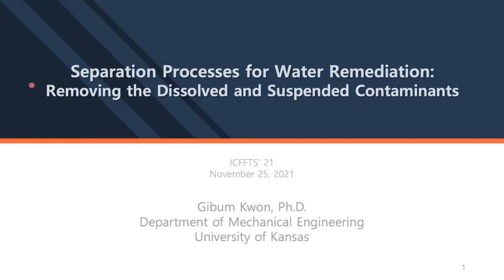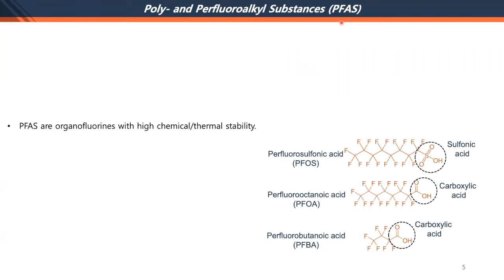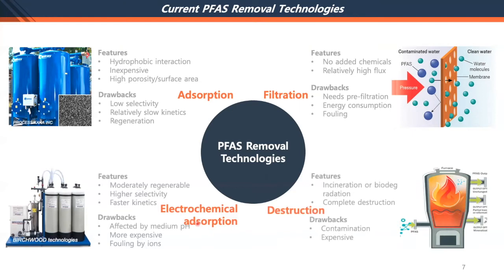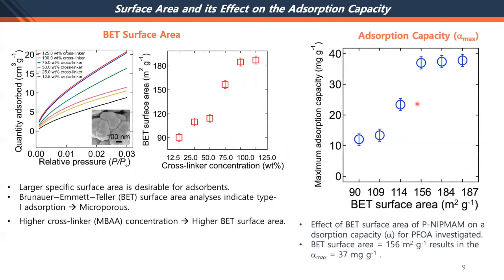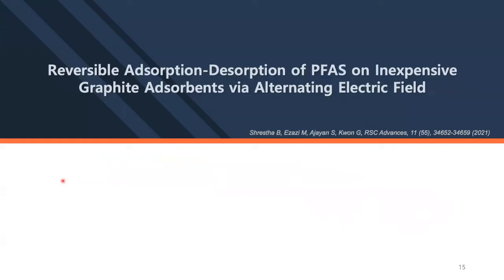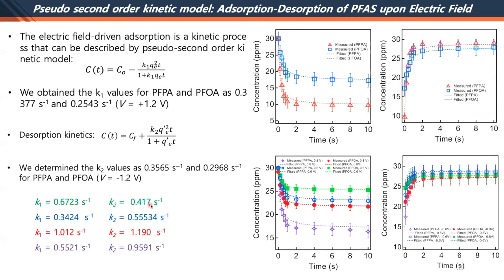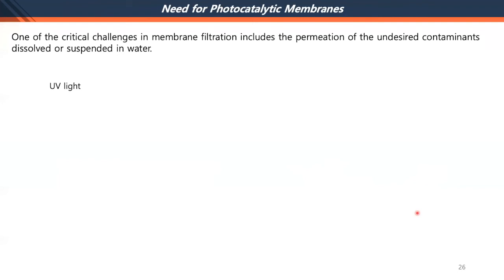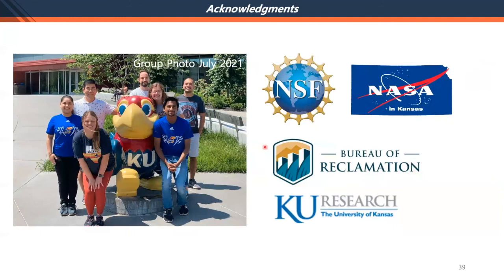Manipulating Solid-Liquid Interfacial Interactions for Designing Surfaces ..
Gibum Kwon is an assistant professor of Department of Mechanical Engineering at the University of Kansas. He received his Ph.D. in Materials Science and Engineering from the University of Michigan – Ann Arbor in 2014, where he developed separation methodologies for liquid-liquid mixtures with a research advisor Professor Anish Tuteja. During his Ph.D., he was awarded Materials Research Society (MRS) Graduate Student Silver Award and Rackham Predoctoral Fellowship (2013). From 2014 to 2016, he worked as a Postdoctoral Associate at MIT. At MIT, he conducted research on the wettability switching of photo-responsive semiconducting materials upon light illumination with Professors Gareth H. McKinley and Kripa K. Varanasi. In 2016, he joined the Department of Mechanical Engineering at the University of Kansas as an assistant professor. He is a recipient of NSF CAREER award (2020), Wesley G. Cramer Award (2020), and Hanwha Young Faculty award (2021). He has co-authored 20 refereed journal articles, as well as 8 patents of which 2 have been licensed.